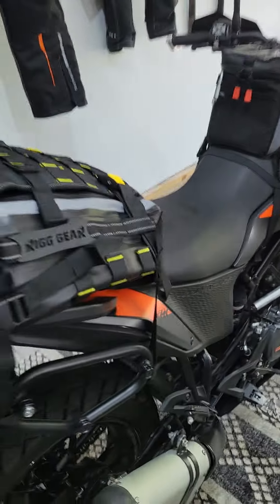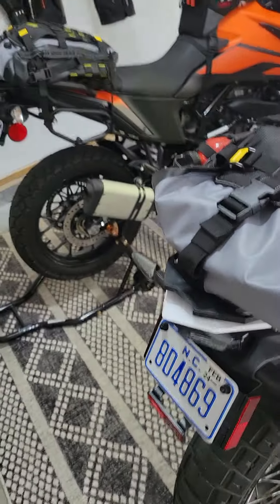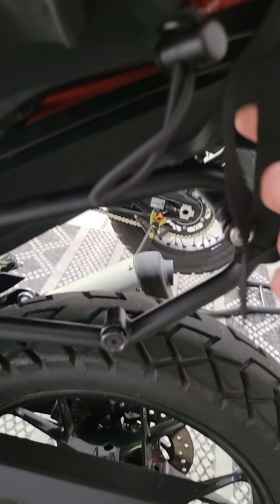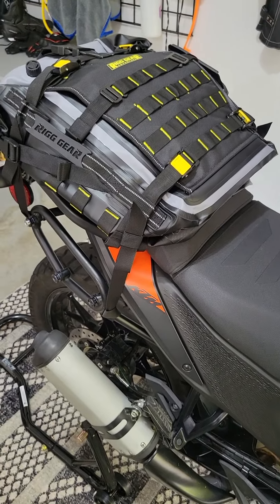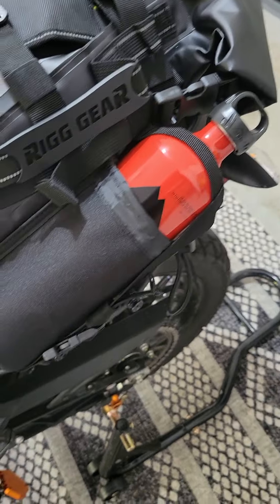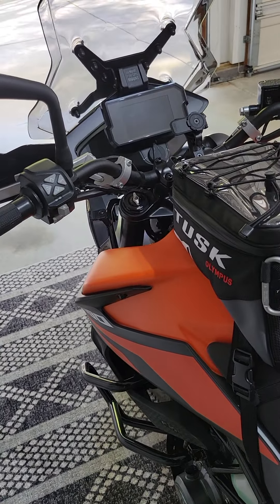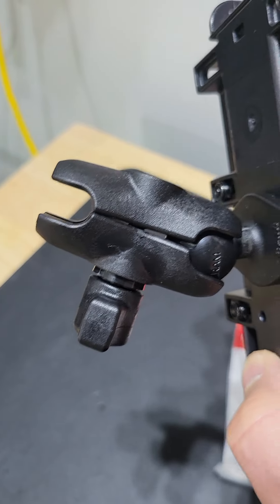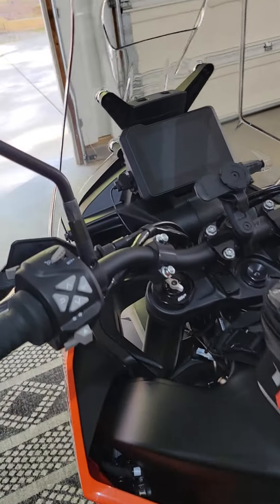2020 KTM 390 Adventure & 2023 890 Adventure more stuff?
In today's update, I'm going over the two hurricane tailbags as well as fuel bottles, 890 handlebar adjustments, and yet another mounting system.. lol.